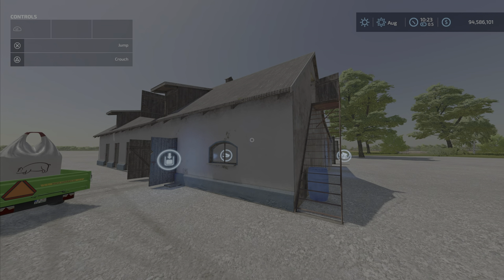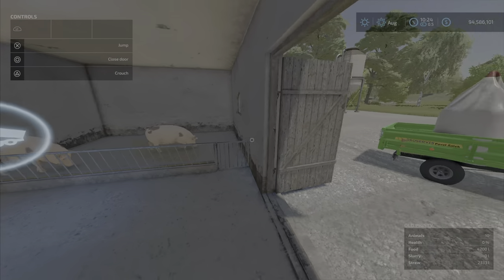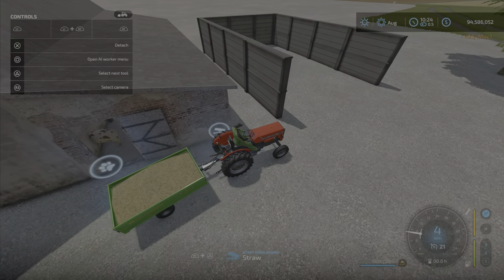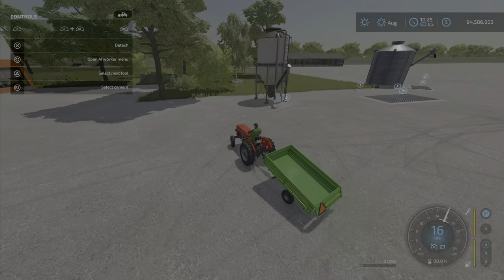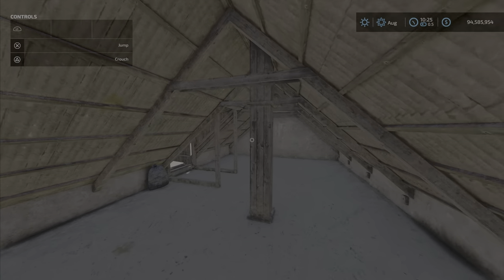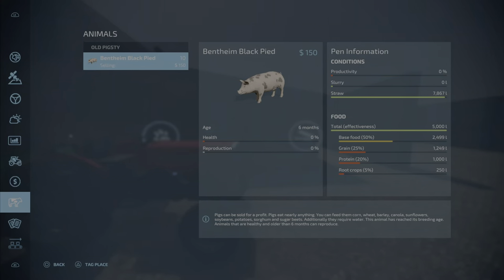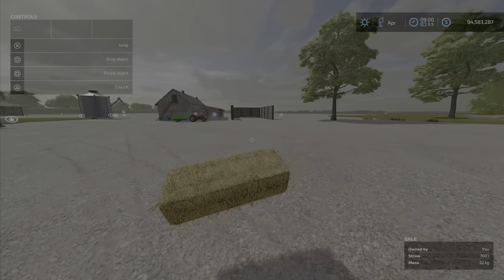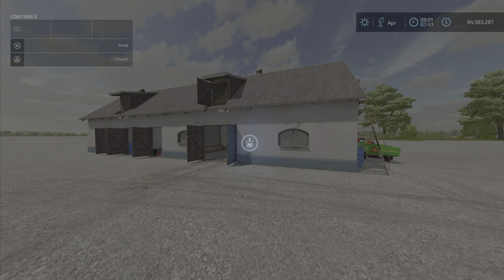FS22 Old Pigsty New mod for May 20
Old Pigsty
By: Didek96